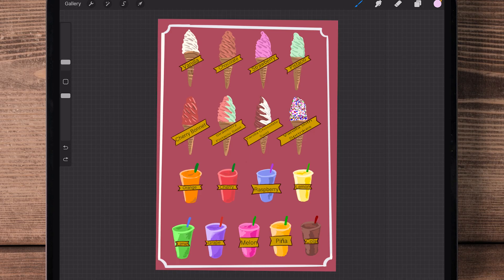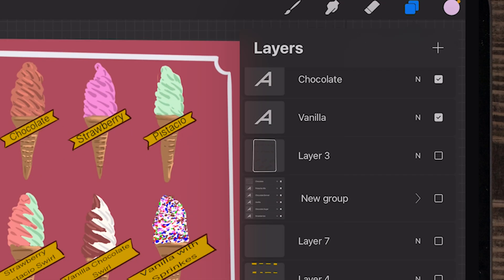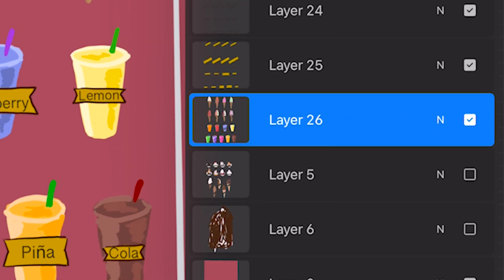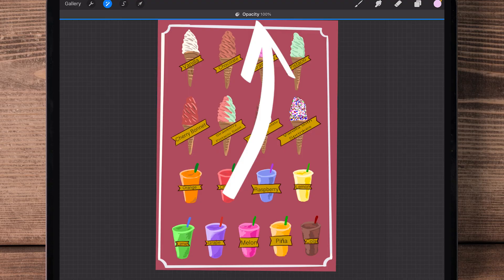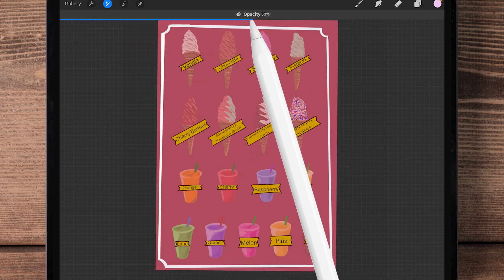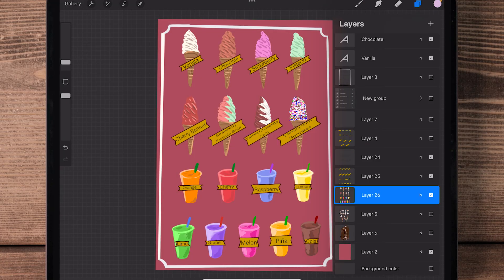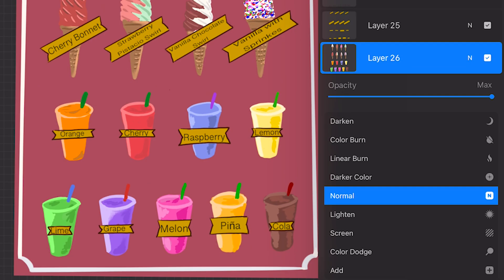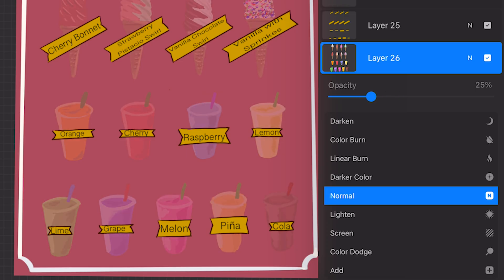How to Change the Opacity of a Layer in Procreate (Two Easy Ways)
In this quick Procreate tutorial, I’ll show you two different ways to adjust the opacity of any layer—perfect for blending, shading, or softening your artwork. Whether you're new to digital drawing or just forgot where that opacity slider lives, this guide will get you back on track in under a minute.